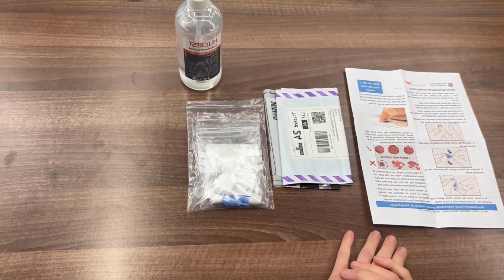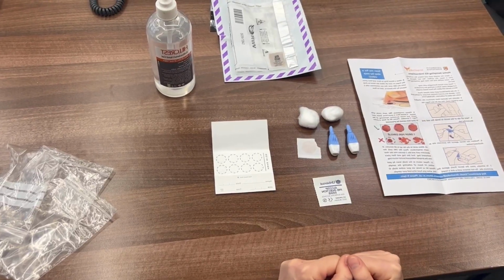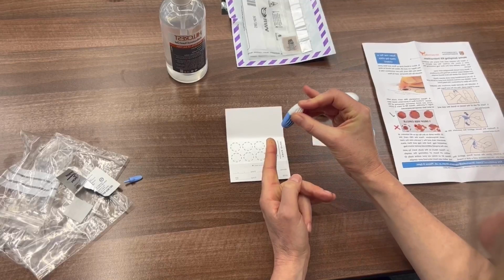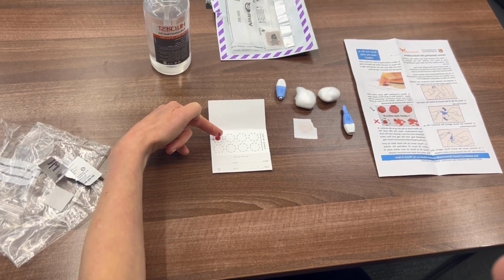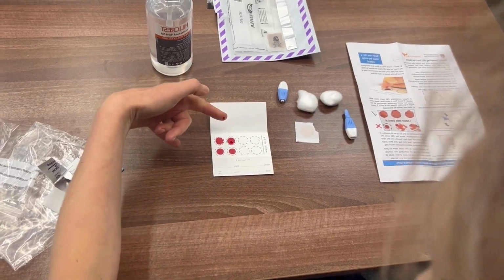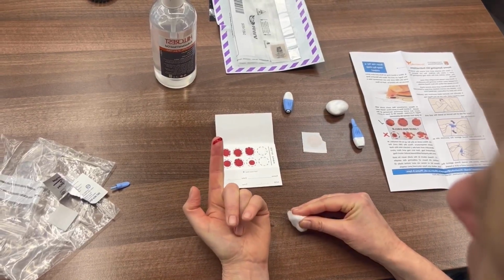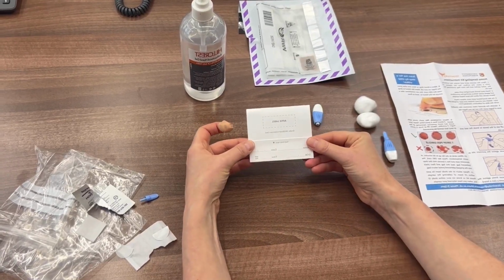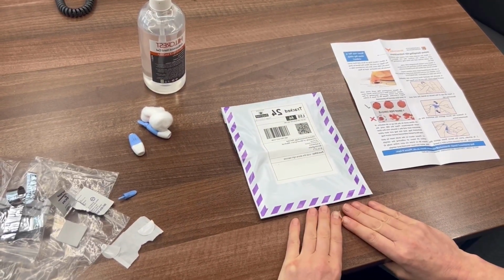STRAVINSKY study - example of how to do the dried blood spot test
This video is made by researchers from the ‘Stratification of Clinically Vulnerable People for COVID-19 Risk Using Antibody Testing’ (STRAVINSKY) study to provide information to participants who are taking part in the research about how to use the kit provided to take a dried blood spot test.